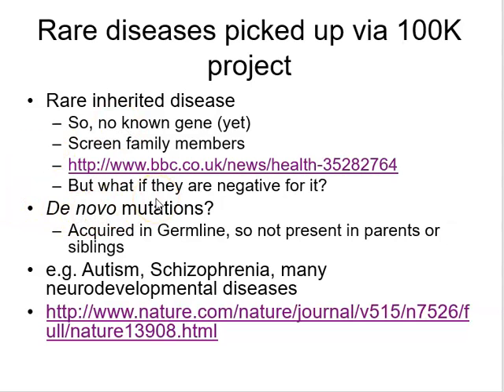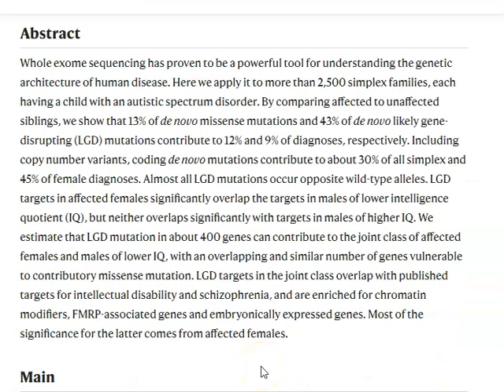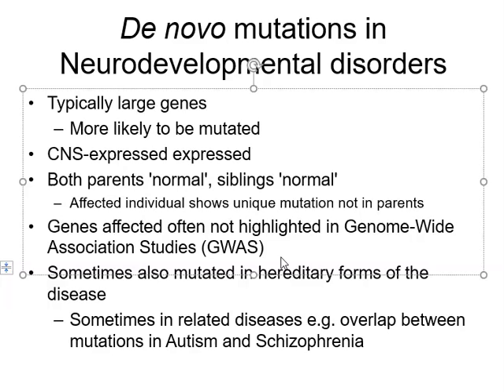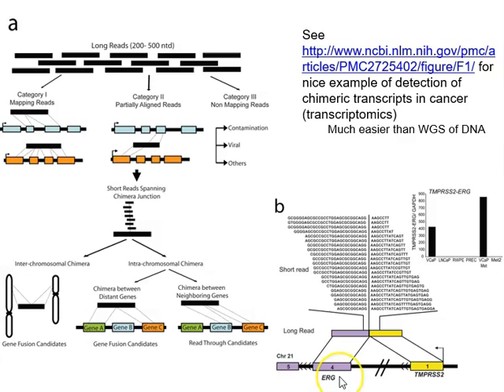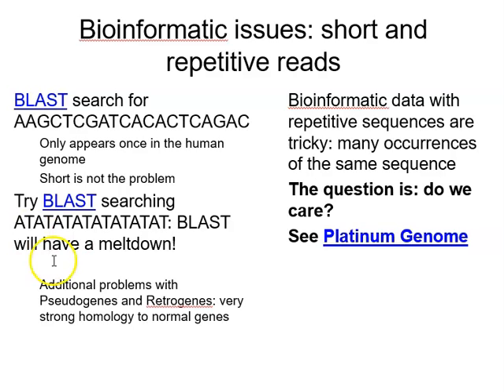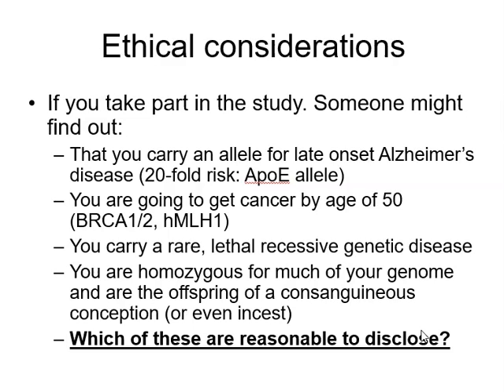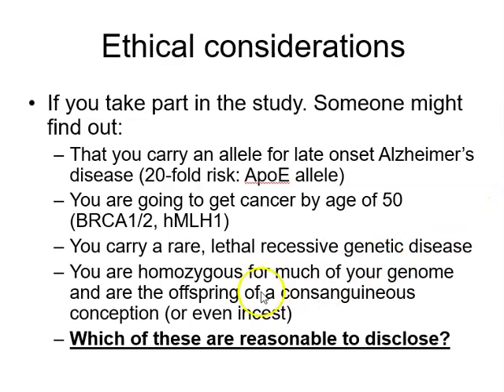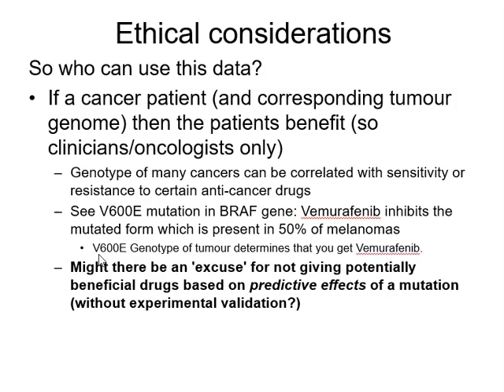100K genomes part 3 Bioinformatics and Ethics